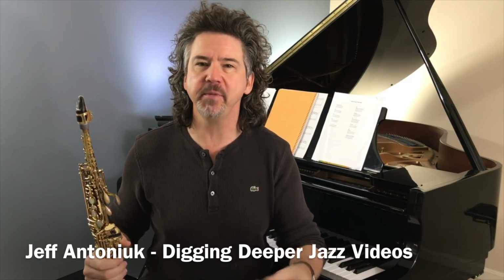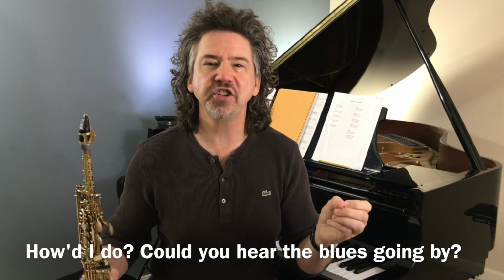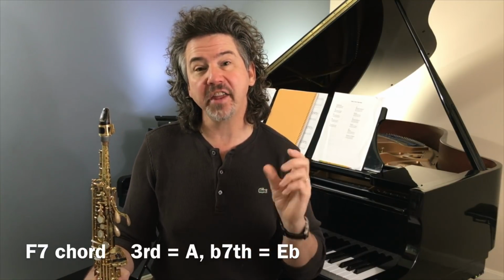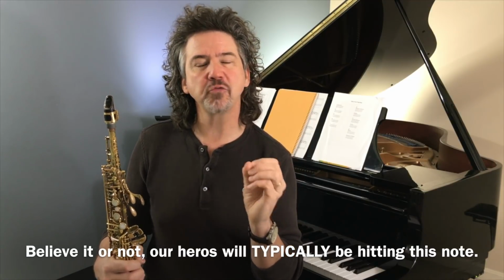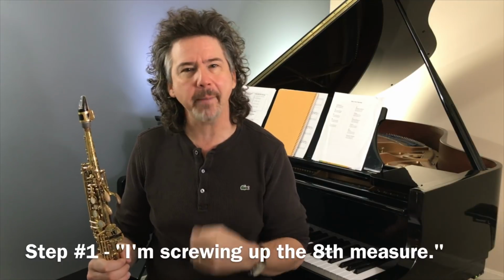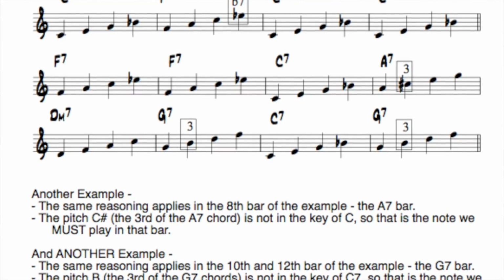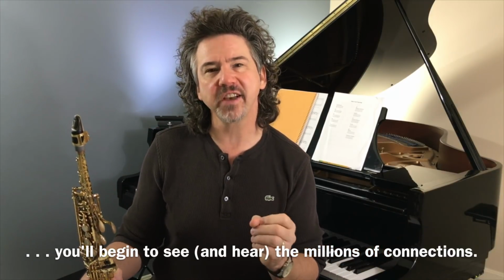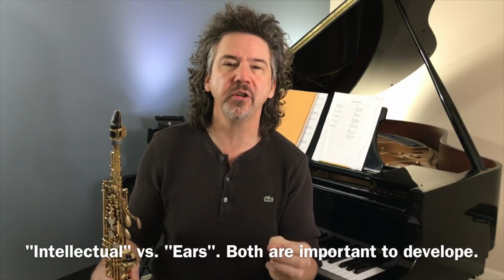Digging Deeper #30 - "The Right Note Rule" (and some blues)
FOR ALL INSTRUMENTS - Welcome to DIGGING DEEPER. In video #30, we look at a fantastic "rule" that tells us how to find the best, most important note to play as we solo, over any given harmony. Sound too good to be true? Nope! Did you just win the jazz lottery? Yup!